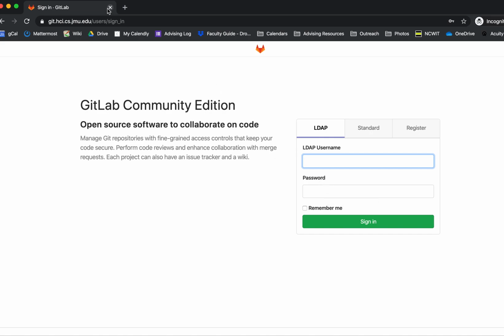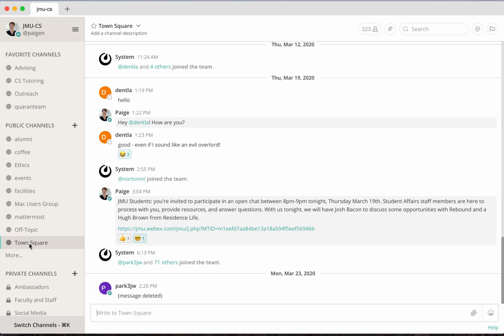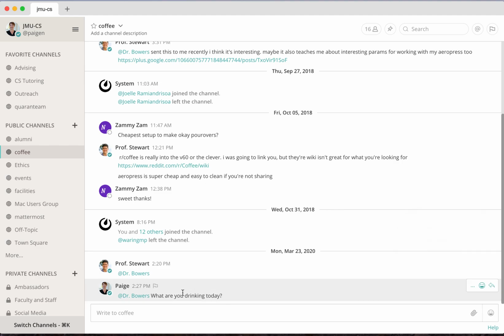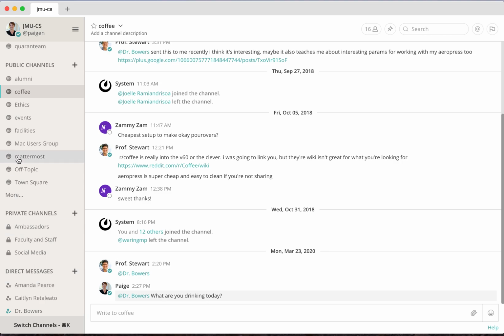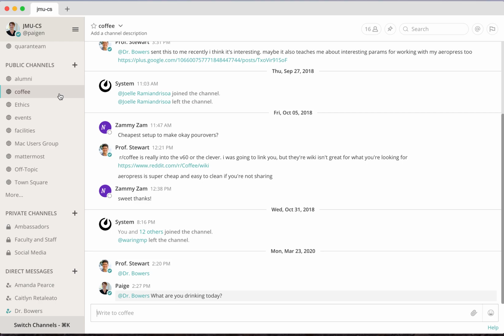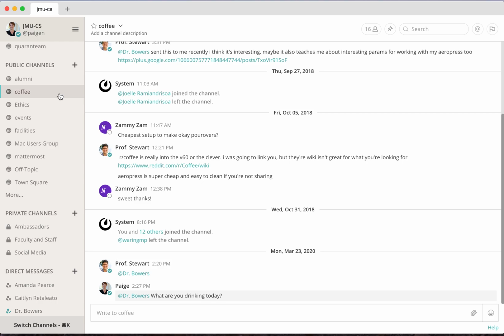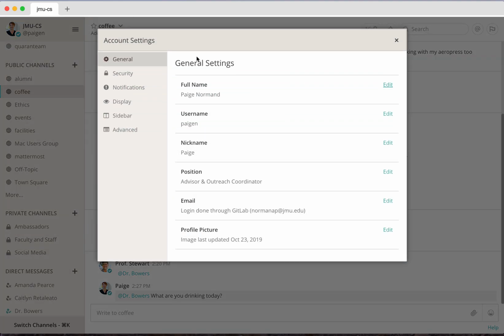Mattermost in the CS Department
New to Mattermost? This will be our place for departmental conversations, so go on a quick tour with me to learn the ropes. Happy chatting!